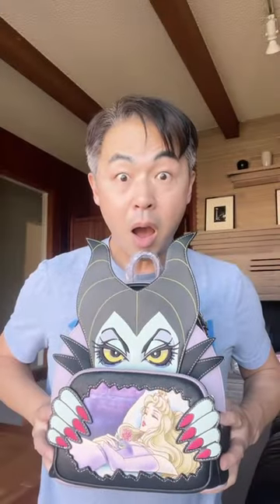Giveaway Loungefly Mini Backpack “ended”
The winner Is @eemilyy_345

2. Comment in this video what’s your costume for this Halloween?
3. Like this video

💜A lucky winner will be announced on @mrjanallinone Instagram on 10/21 at 12:00 pm PST.